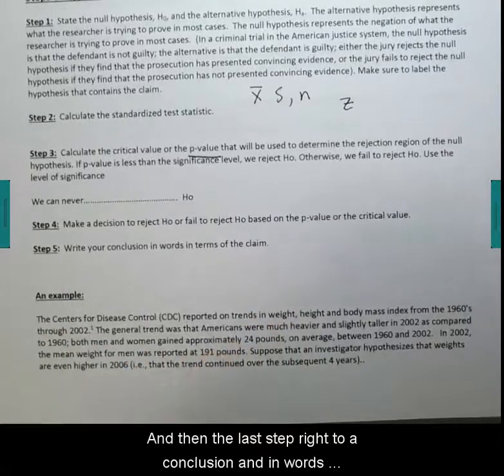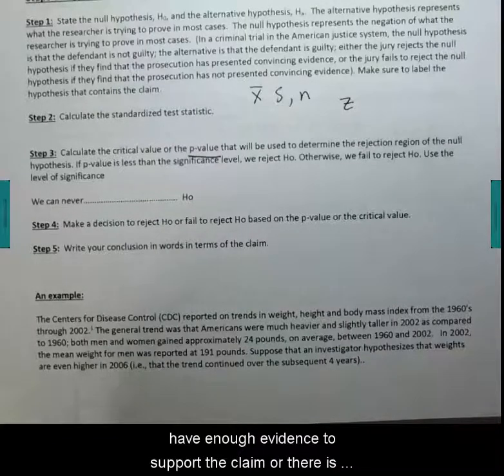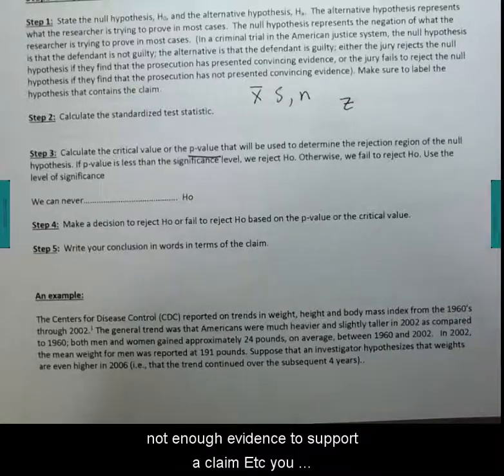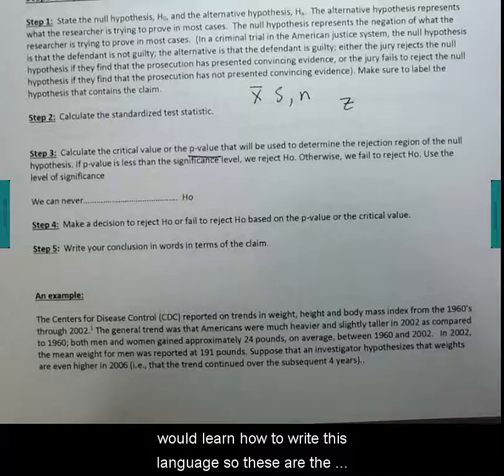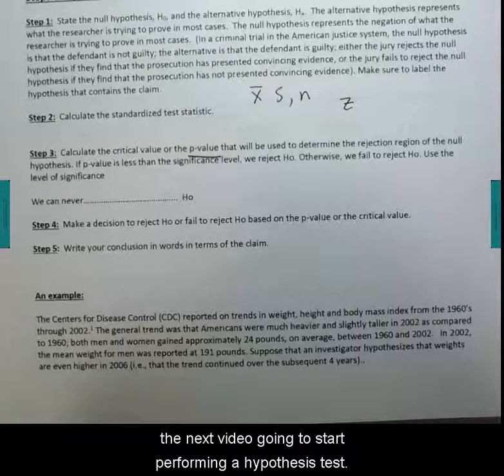Hypothesis Testing - video 2